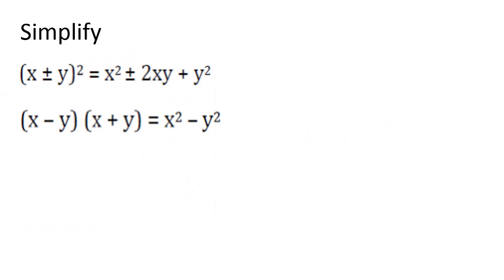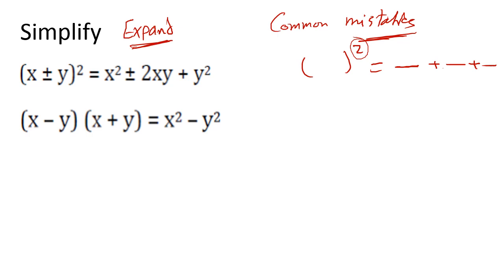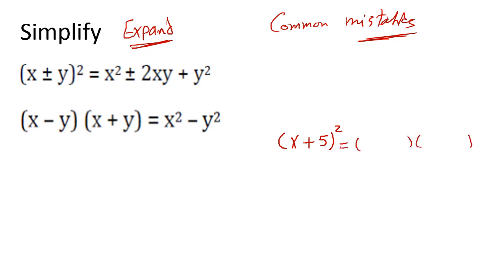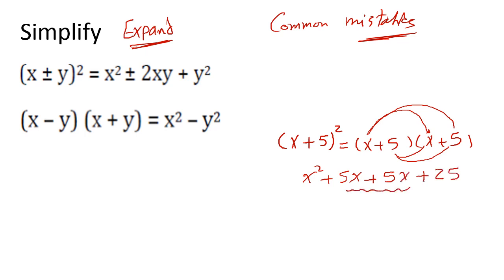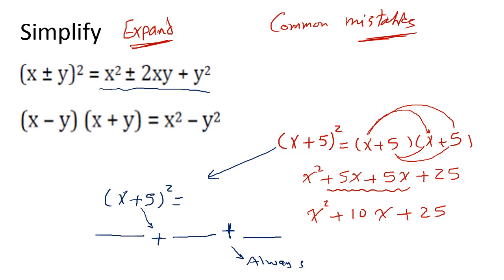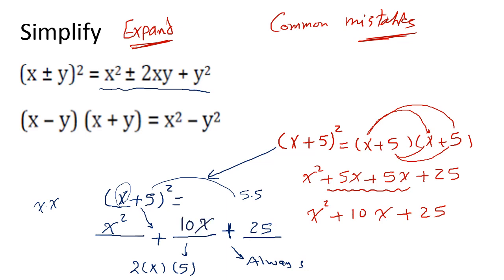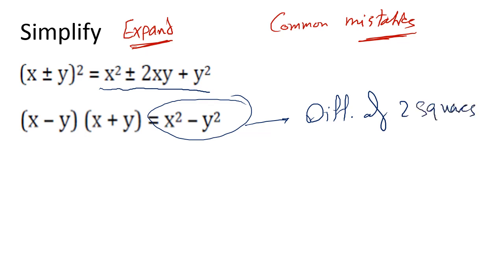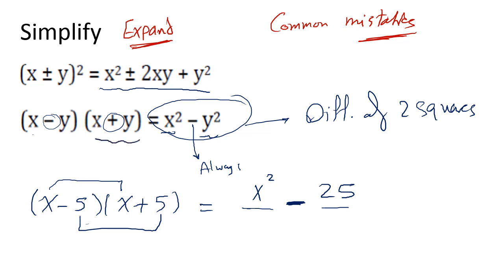Algebra: Simplify (a+b)(a- b)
Basic Course
Algebra
Lesson 3